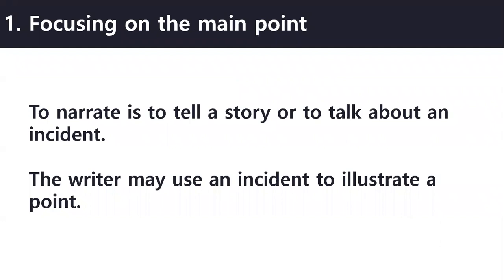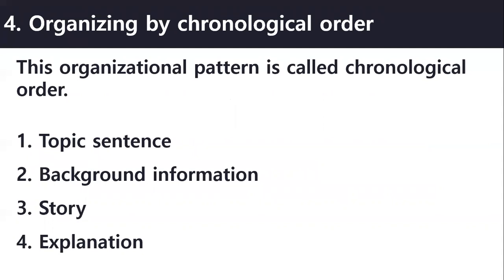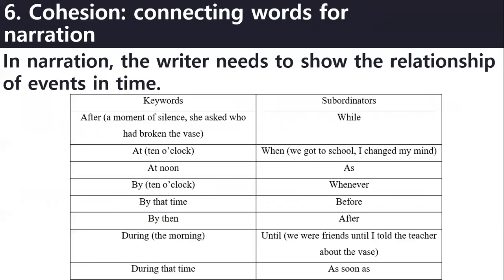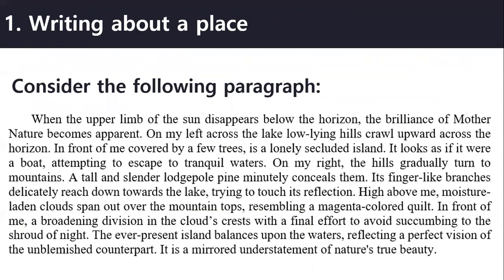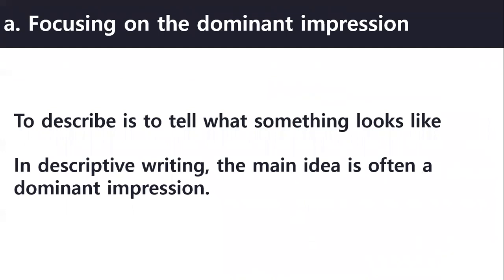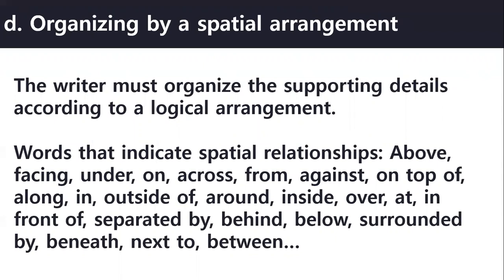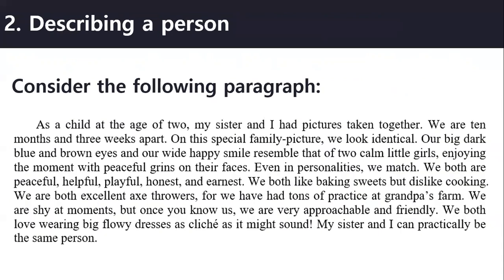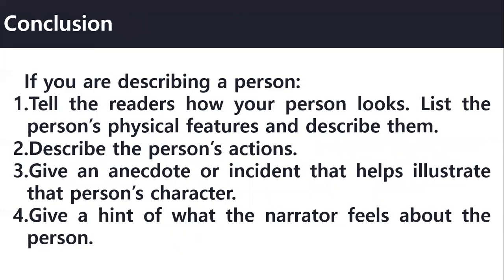Writing paragraph 2021 - Karmim Rawae 9